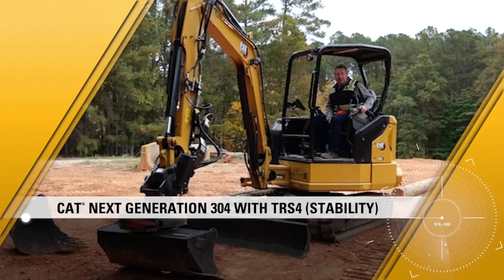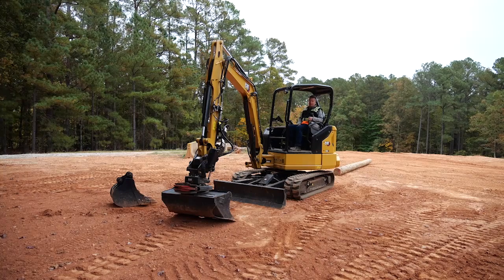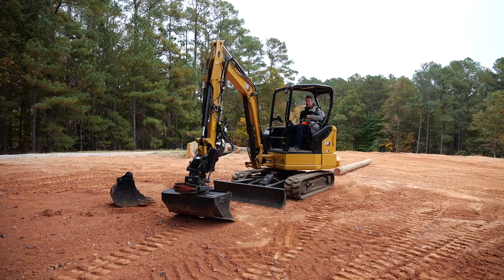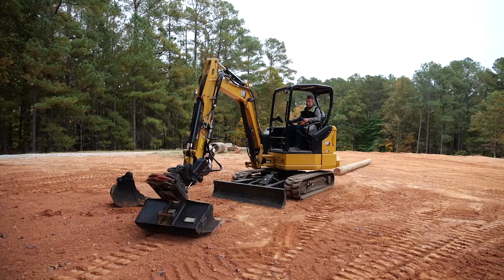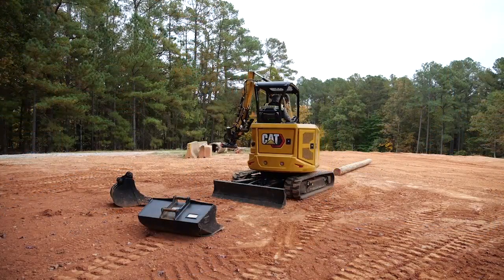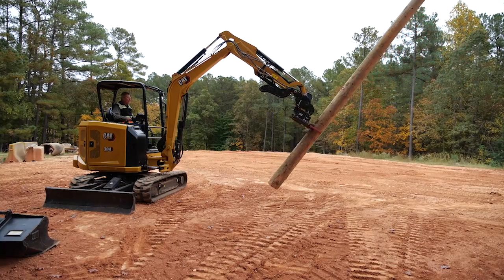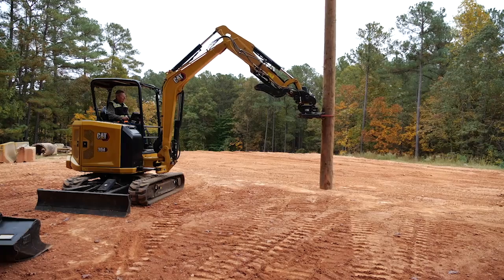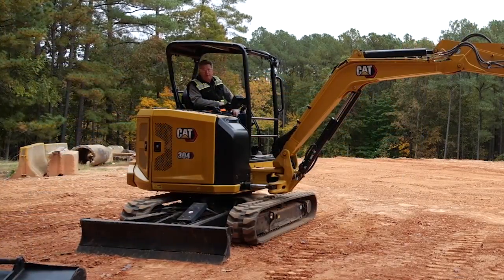Cat® Next Generation 304 Mini Excavator With TRS4 (Stability)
How to understand the stability of the new Cat® Next Generation 304 reduced radius mini excavator with the TRS4 Tiltrotator.
For more information about our Next Generation Cat mini excavators,